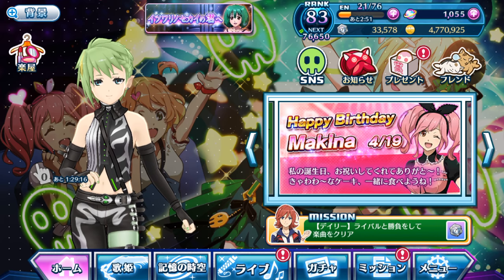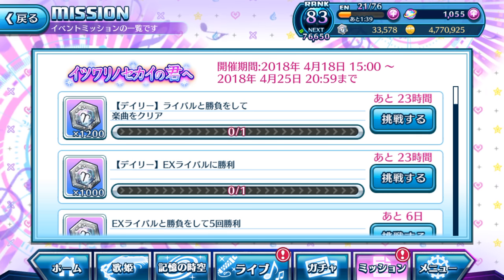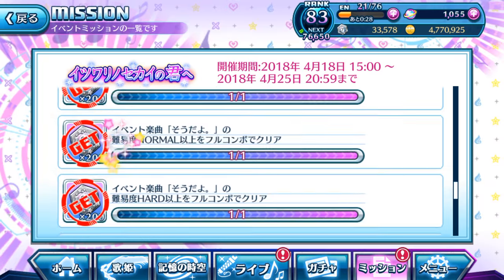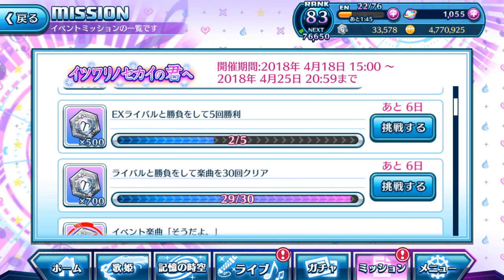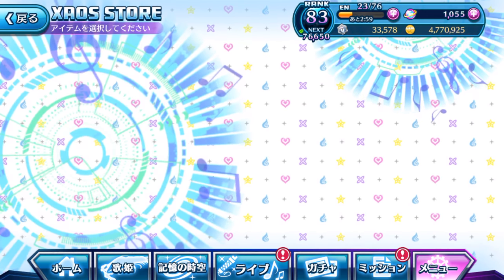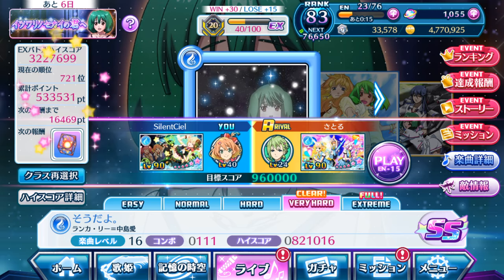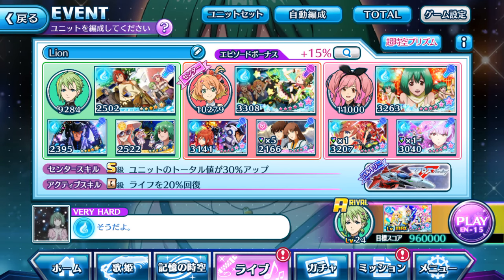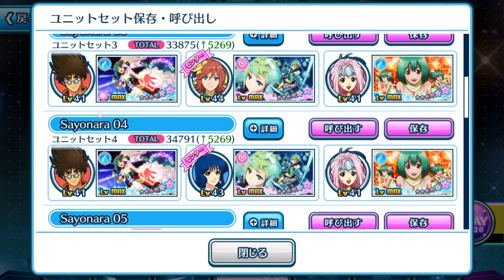【歌マクロス】How to handle the EX Battle Highscore Event 😖